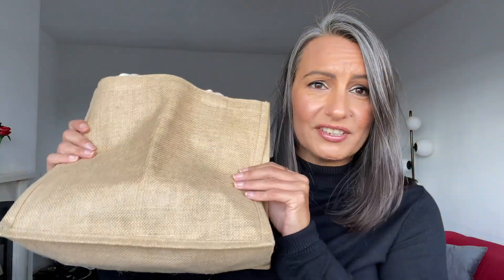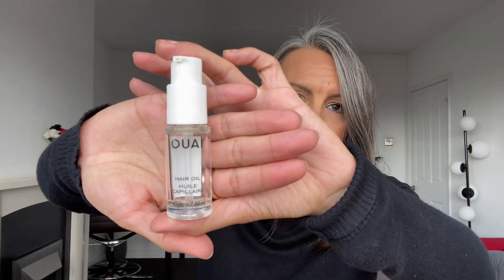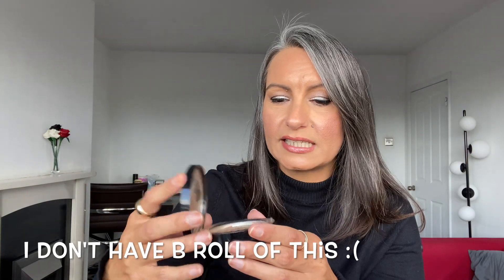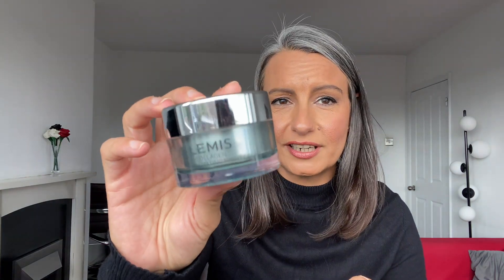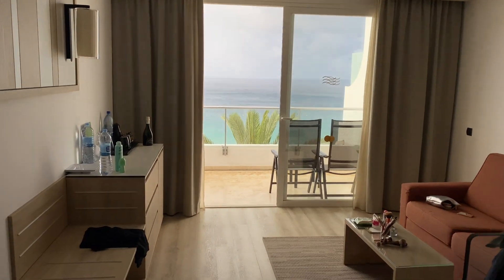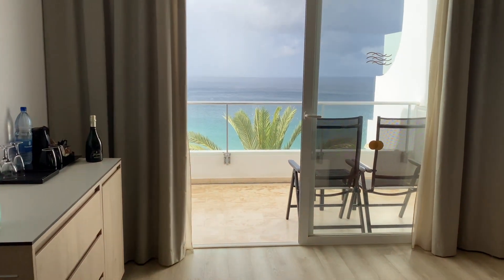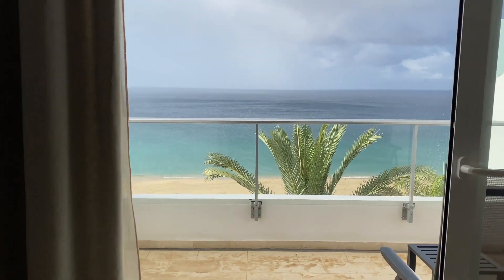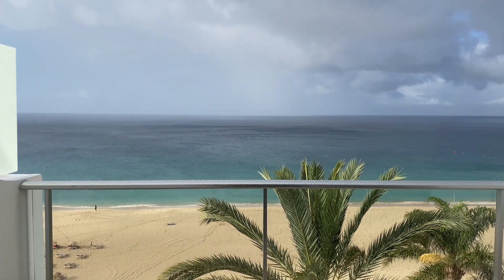Trash Talk September 2022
Let's get ready to talk some trash! Lots of make up empties this time around.

Discounts:
Cherryz:

Quick Links:
The Body Shop
Pat McGrath

About Me:
Age: 43
Skin Type: Oily/Combination
Skin Tone: Neutral/Warm – Dior Forever Skin 2W or MAC NC20
Hair Type: Straight, Fine.